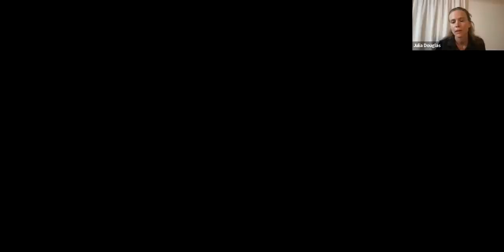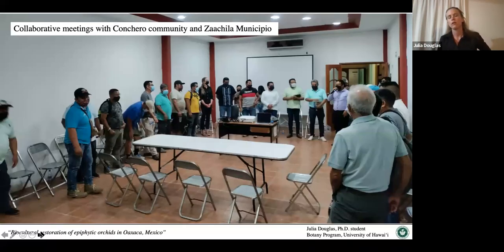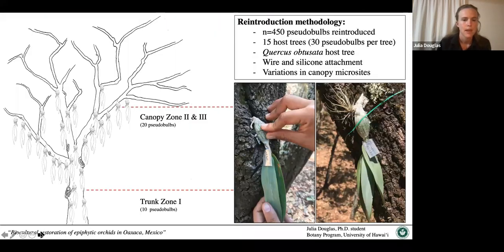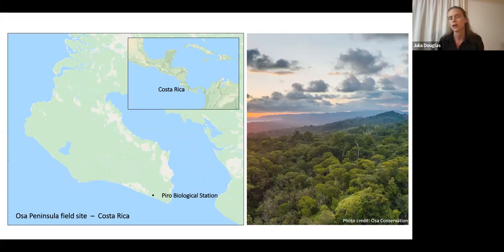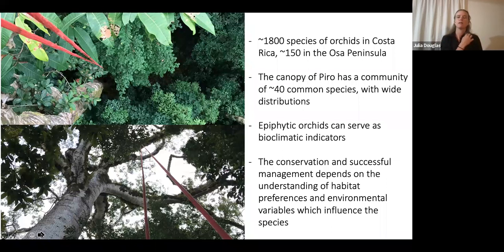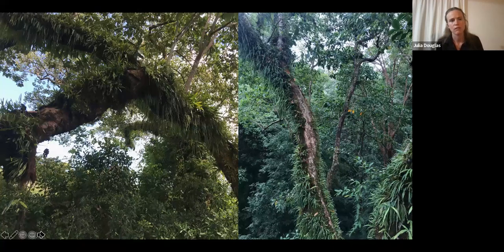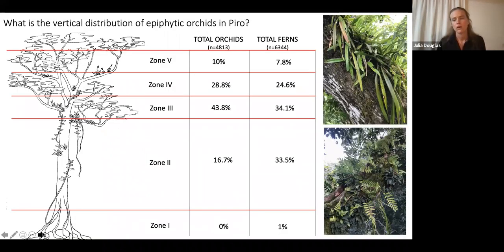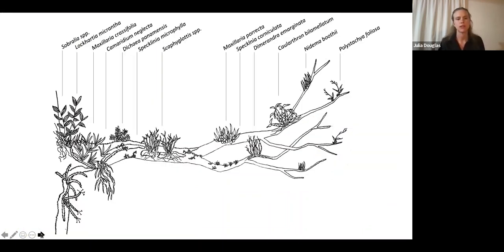"Canopy Ecology of Orchids in the Osa Peninsula, Costa Rica" Sept 2022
Zoom presentation for HOS by Julia Douglas. "The Canopy Ecology of Epiphytic Orchids in the Osa Peninsula, Costa Rica". And brief follow up for orchid research in Oaxaca Mexico.